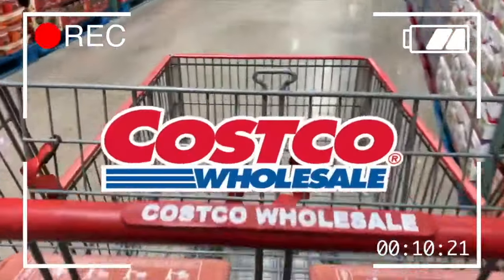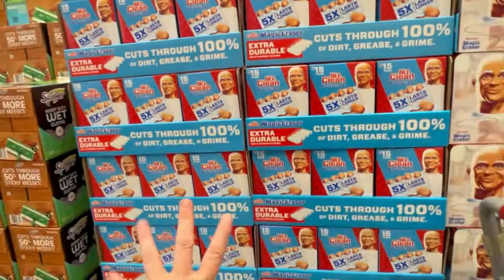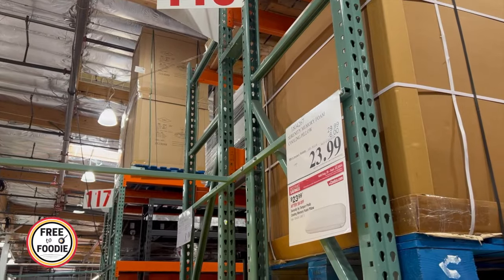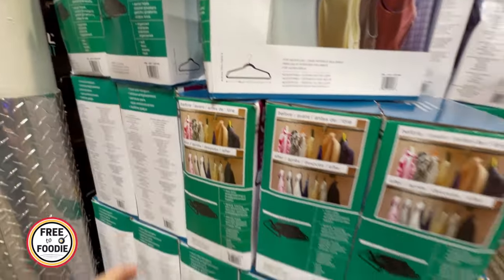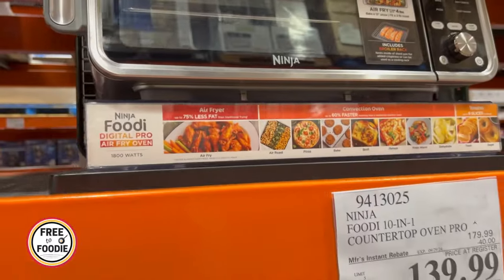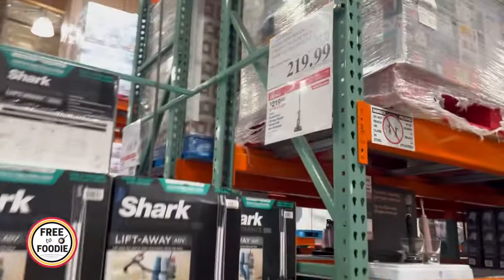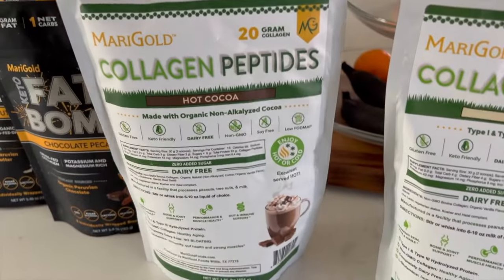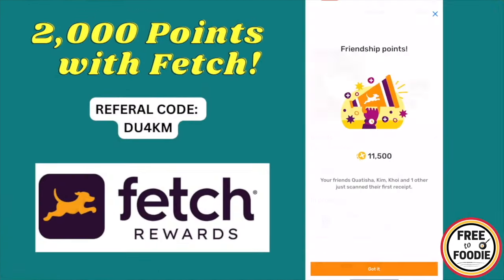🚨10 Things You SHOULD Be Buying at COSTCO for Your HOME in SEPTEMBER 2024 🎉 *Pots, Pans, P&G Deals!*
📍 Get a FREE Costco family freezer meal cookbook, FREE Grocery Planning Lists and printables, FREE monthly family recipes and more by subscribing to our “Foodie Finds” digest (no ads, no spam:) ➡➡➡➡📍 /// Have you shopped at Costco but not really taken advantage of the great deals they have every month? Watch this video to see what is on sale and in the coupon book and what are some of the BEST DEALS this month at COSTCO!!!

🍫Marigold Protein Coffee ➡️
🍫Marigold Grass-Fed Whey➡️
🍫Marigold Horchata Collagen➡️

10 Things You SHOULD Be Buying at COSTCO in SEPTEMBER 2024